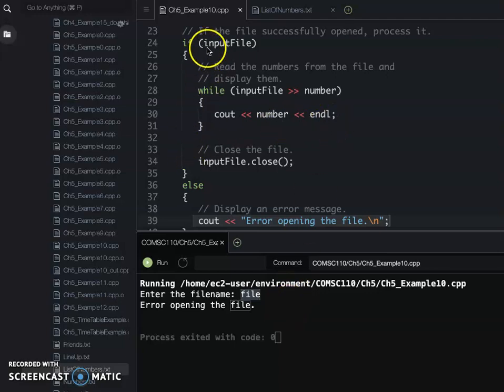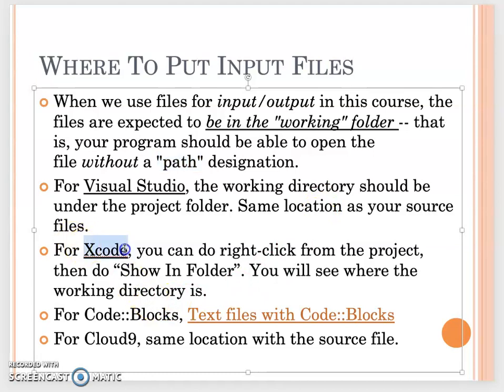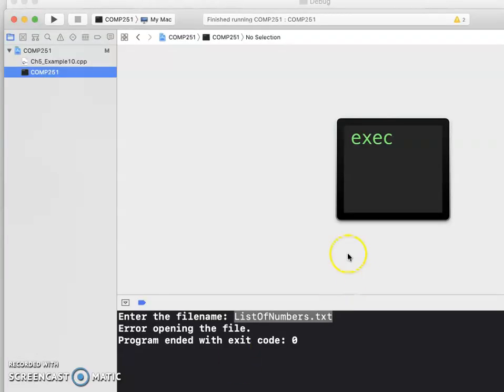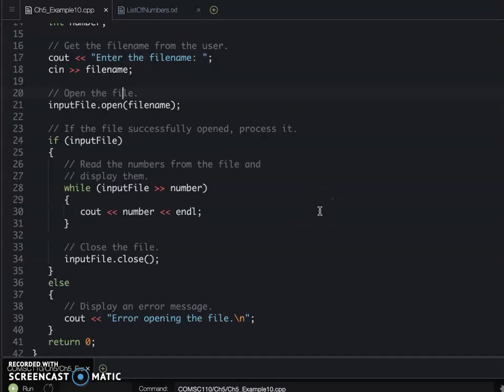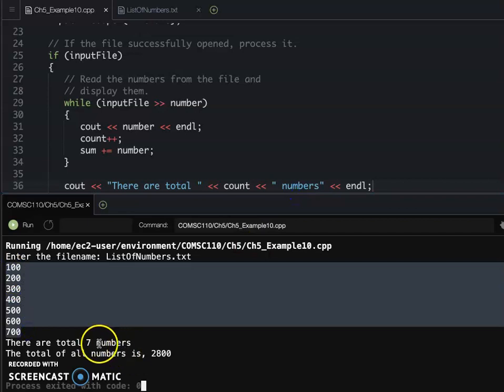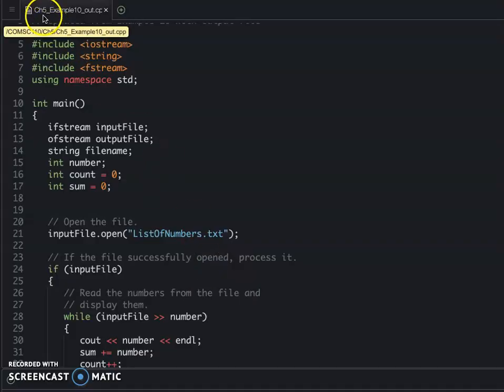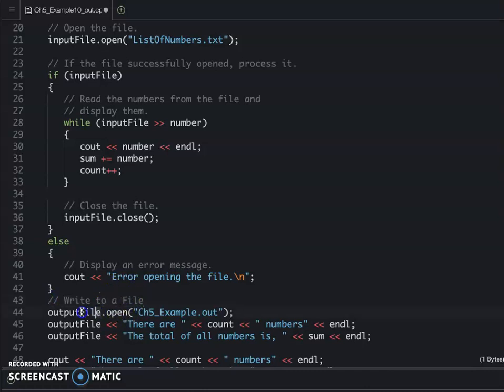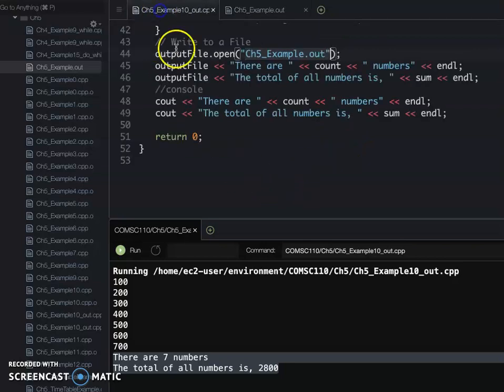COMSC110 Module7 7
Demonstrate how to write to a text file